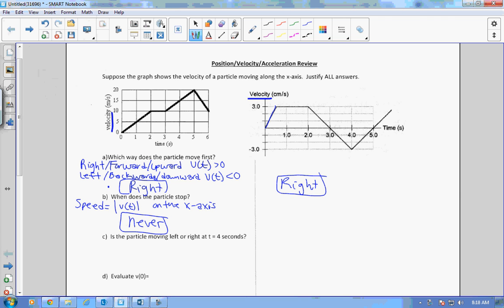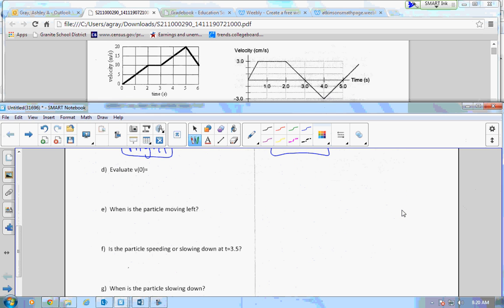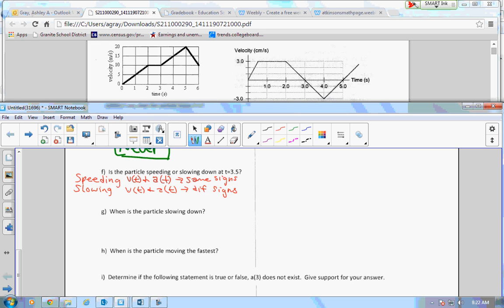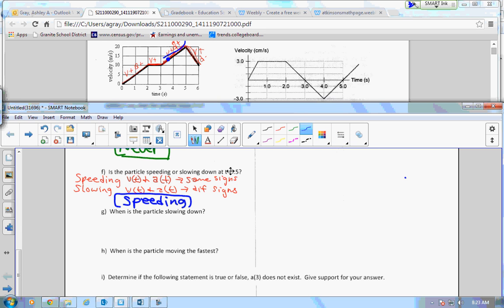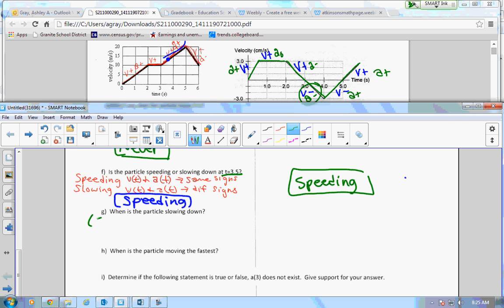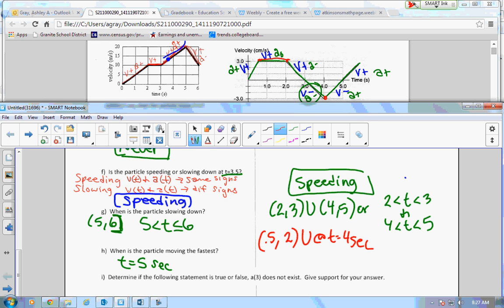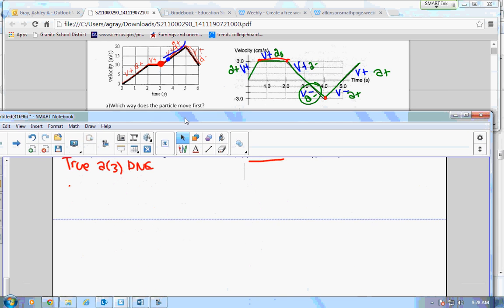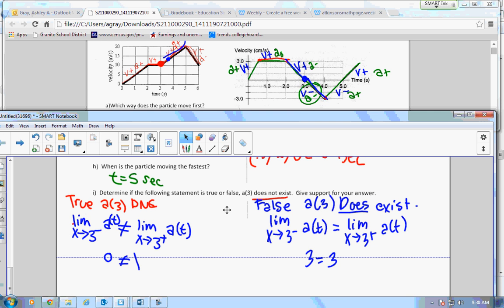AP Calc Ch. 5 Test Review Page 1 (Pos/Veloc/Accel)